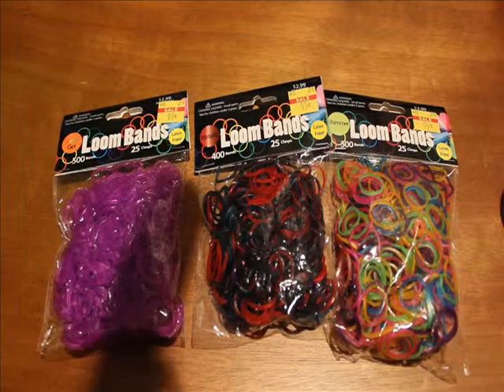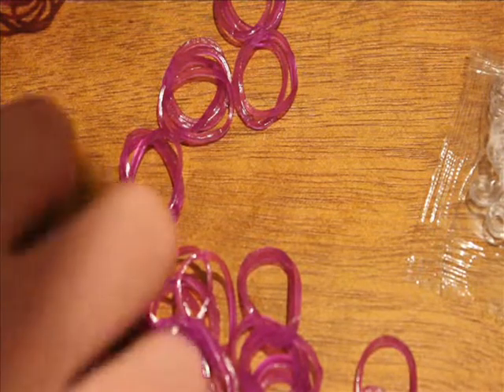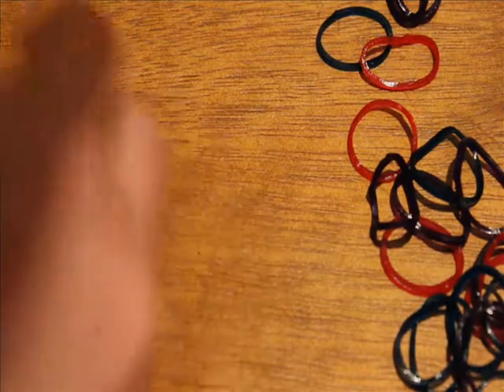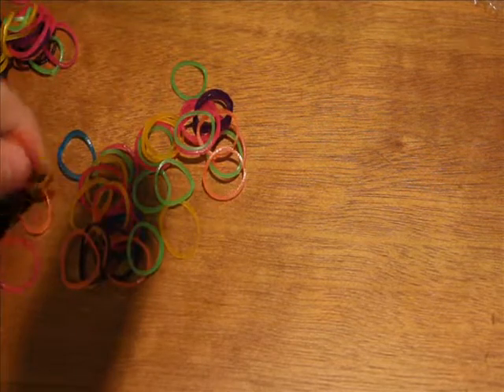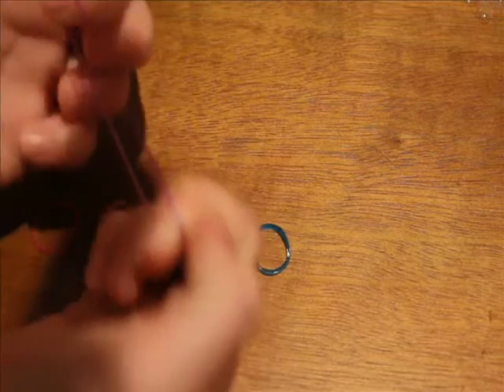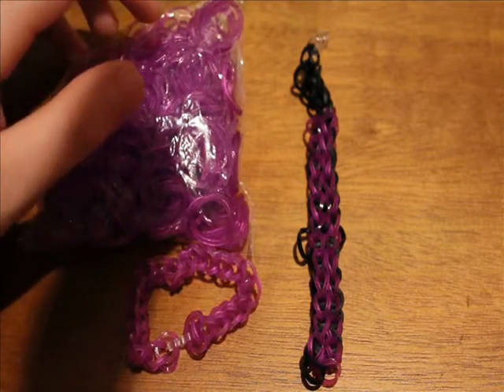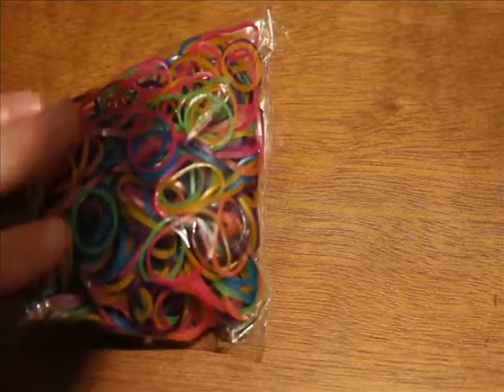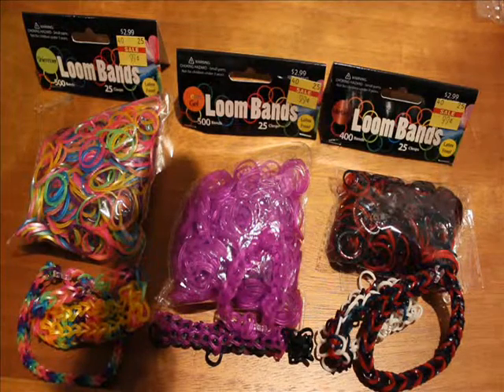Loom Bands Neon Gel, Metallic, and Shimmer Bands Review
Hope you enjoy the video! If you could have any of these bands which one would you get? If you make any bracelets with these bands, do not forget to tag me in a photo on Instagram. My Instagram is krafty_kbug, and I would love to see what you will come up with!

Bless the Lord, O my soul, and forget not all His benefits: who forgiveth all thine iniquities; who healeth all thy diseases;
Psalm 103:2-3